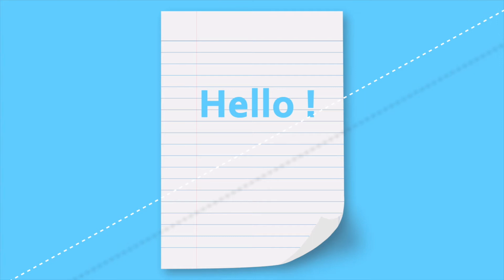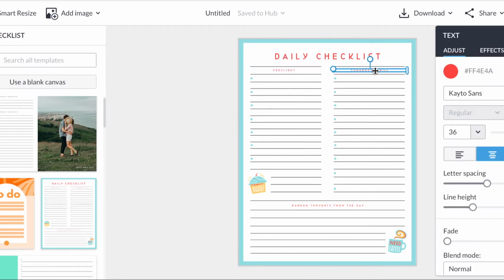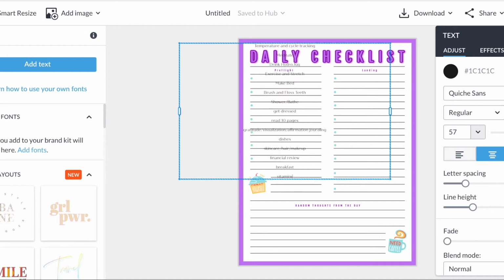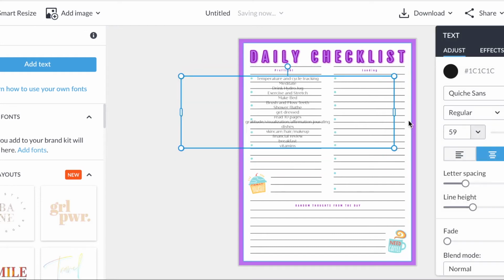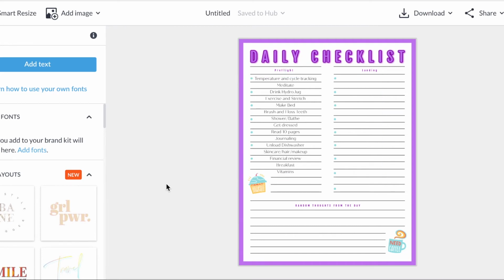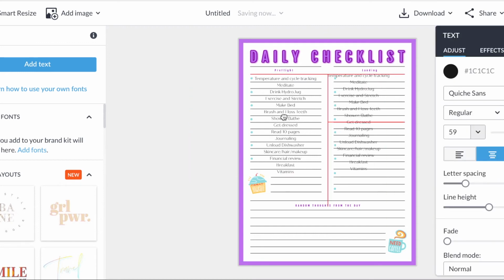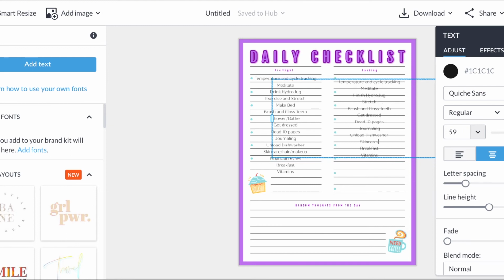PREFLIGHT CHECKLIST Morning and Evening Routine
PREFLIGHT CHECKLIST

In today’s video we are talking about how to make a preflight and landing checklist

Pilots have a checklist that they have to follow to the letter in order to successfully and safely take off for their flight. This reminds me of how we as humans need to do certain tasks before taking off for our daily flight. If the pilot forgets a step, the plane could crash, or not take off at all. The same goes for us. In order to have a safe and successful day, we need to follow each step in our morning routine to have a successful rest of the day. And the landing is equally important. The pilot has to safely turn off the plane in order to get off and go home. If any steps are missed, the results could be dangerous.

This really hit home for me when I noticed my mental health starting to decline over the last year. I often felt out of control and like I was simply floating in space with no direction. Starting and ending my day with specific rituals creates a routine and a system that allows me to have a more successful day, and shutting everything down and quieting my body and mind before bed will help me get better sleep. Separating work from leisure is so important with so many of us working from home. So this system has been helping me separate my day into time blocks so that I can be more focused in each area of my life! How can you create this system for yourself? Let’s dig into it!

Think about your morning. What are the things that you absolutely have to do? Brush your teeth, get dressed, wash your face, shower, take vitamins? Now think about the things that you can add to your morning for your mental and physical health. A quick walk? Maybe journaling? Write all these things down and you have your list! It can really be that simple. Of course, I had to take it up a notch and open up Picmonkey to design a cute list for myself. This list is available on my Etsy store if you would like to download it for yourself. If it’s cute, I’m more likely to use it! This is the first draft of my list. Once I decide if I need to make any adjustments, I will edit and laminate this. The idea is that I physically take this list from room to room with a dry erase marker to check off when I do each task. It seems silly that we would need reminders to brush our teeth, but sometimes you really start off on the wrong side of the bed and….if you are anything like me…waking up is difficult and my brain is already foggy. Why force myself to remember every little thing, when this list can tell me?

This list has a landing column as well. Turning off the laptop and switching to evening mode is essential. This helps to get better rest, which will make your days better!

Want a HydroJug?

Click here to sign up and start saving and earning with Rakuten! ($10 bonus for signing up and spending your first $25!)

How I plan my content!

* Original Music by Yearwalk, how wonderful of them to write a song just for me!

Get Connected!